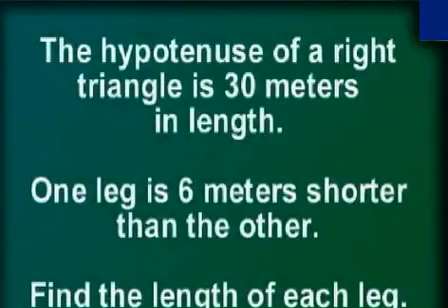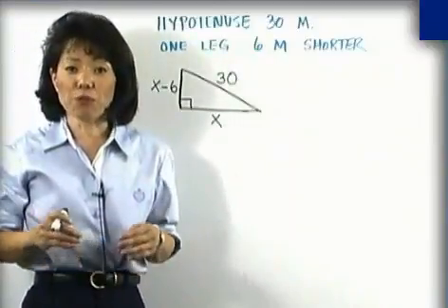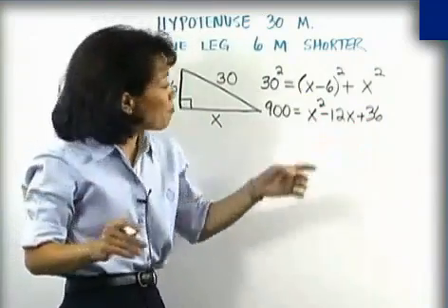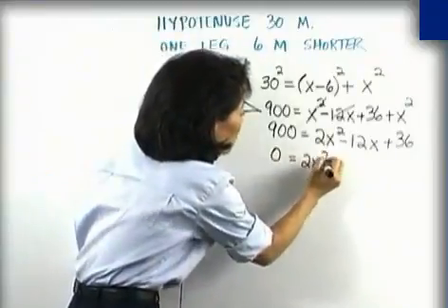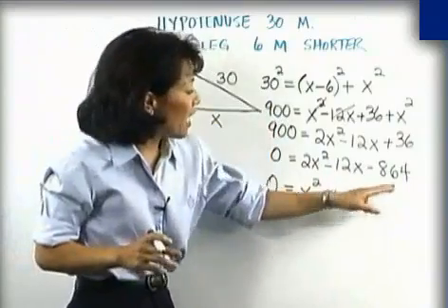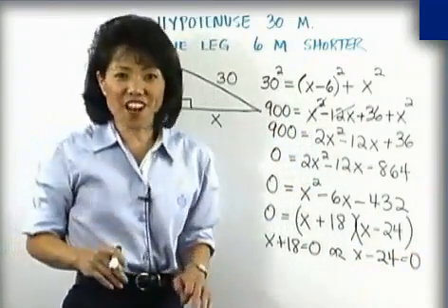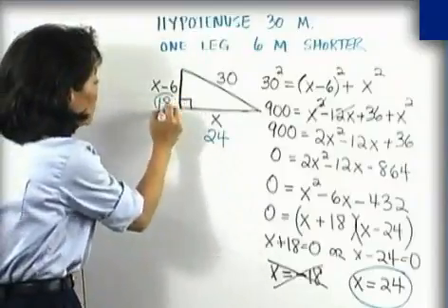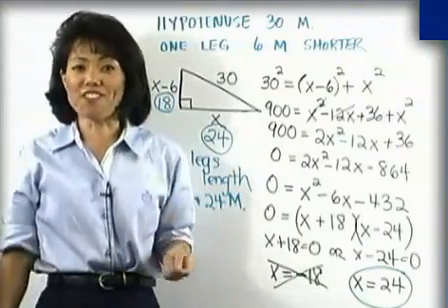Formulas and Applied Problems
in this video you may learn Formulas and Applied Problems which can help to applicants,